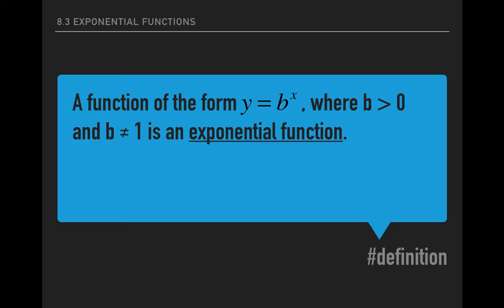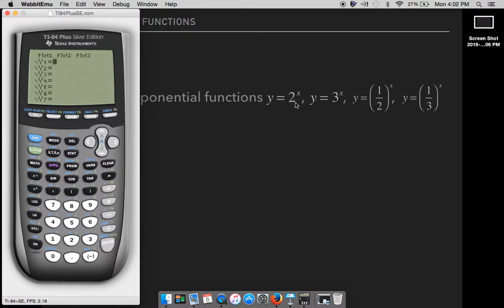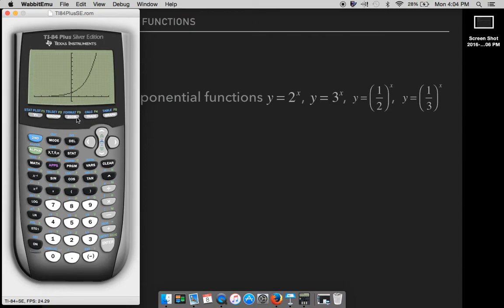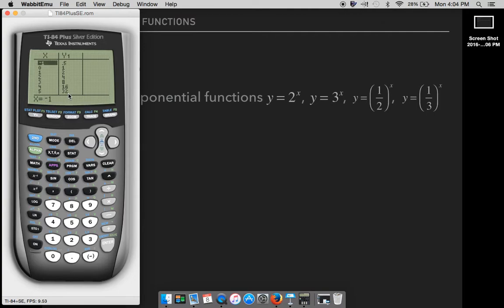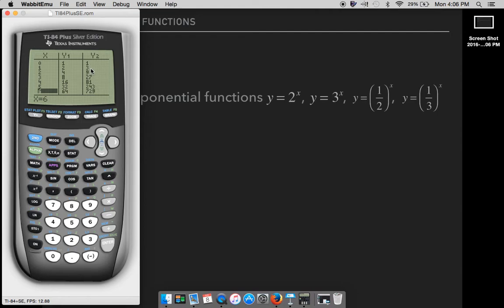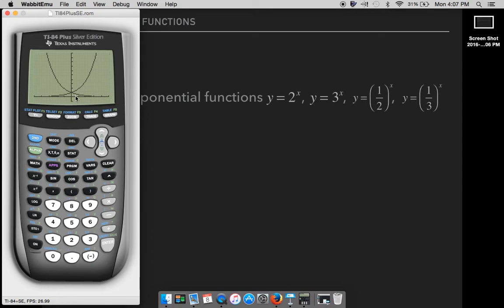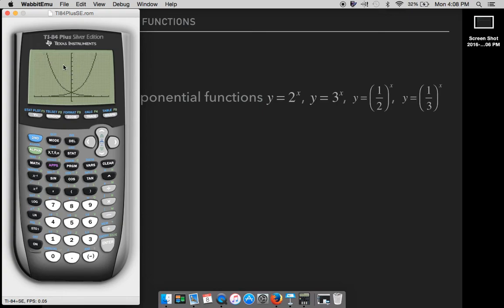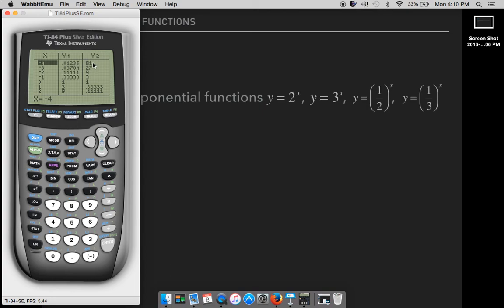8.3 Exponential Functions Part 1